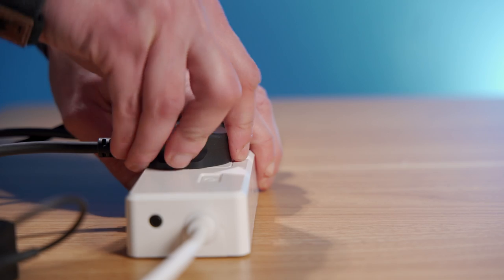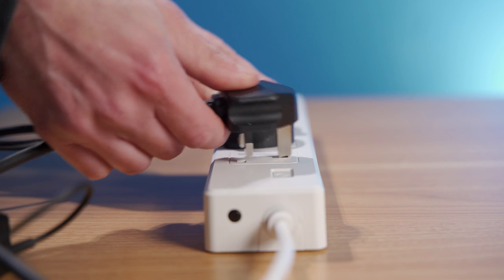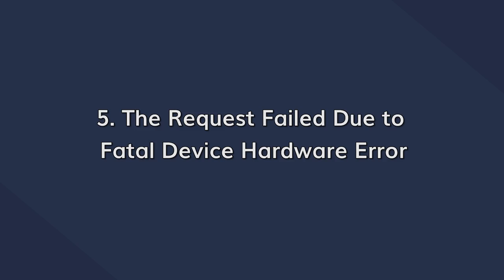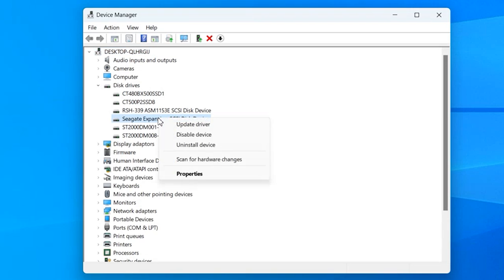How to Solve Common External Hard Drive Issues？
This video addresses some of the most common external hard drive issues people encounter and the best ways to resolve them. Furthermore, Recoverit is a reliable data recovery assistant once you lose data from the hard drive. To know more about it Try Recoverit directly

Timestamp:
00:00 Intro
01:00 Signs of Hard Drive Failure
01:53 Solution for "Hard Drive Not Found"
02:55 Solve “Unexpected Data Loss” issue through Recoverit
03:47 Solution for "Corrupt Hard Drive"
04:37 Solution for "The Parameter is Incorrect"
05:16 Solution for "The Fatal Device Hardware Error"

External hard drives are a great tool for backing up data and storing files. However, these hard drives can also encounter several errors and result in the accidental deletion of these important files. In this episode, we show the signals about hard drive failure, and you will recognize problems once occurs. we have addressed a few of the most common hard drive failures including "hard drive cannot be found", "corrupt hard drive"," Incorrect parameter“, and "the fatal device hardware error", we also provide solutions to repair them, It is worth mentioning that Recoverit is the safest way to find your lost data if the hard drive is broken. Watch this episode till the end and you’ll be able to resolve the hard drive error you’re dealing with right away.